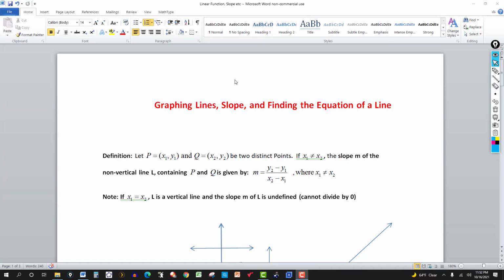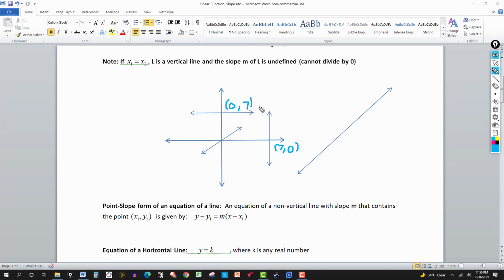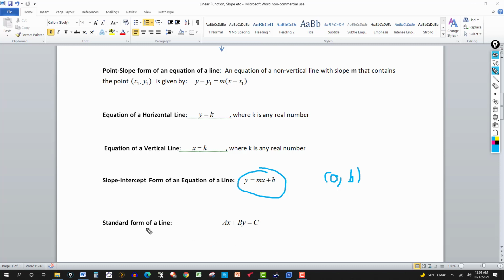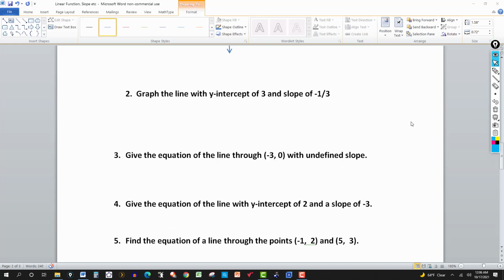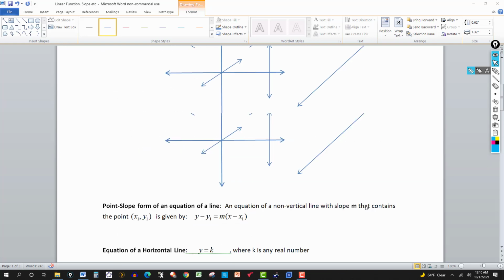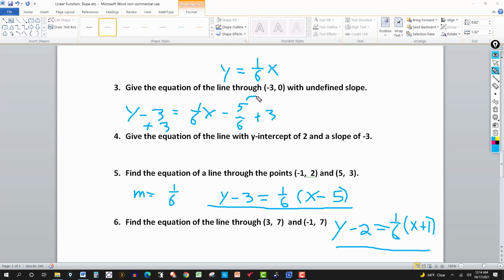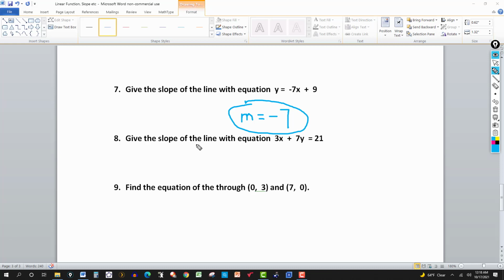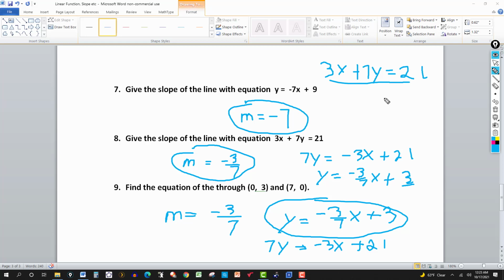Graphing Lines, Slope, and Finding the Equation of a Line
In this video, the focus is on lines and related topics:  graphing, finding the slope, finding the equation of a line given some information about the line...